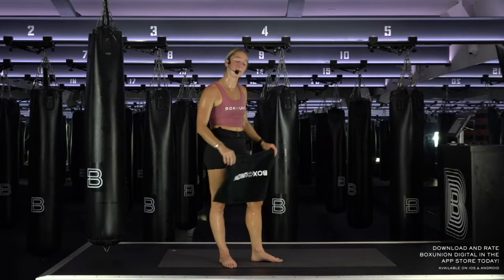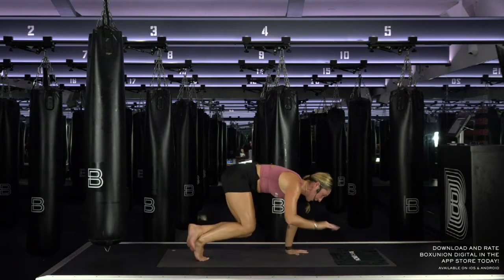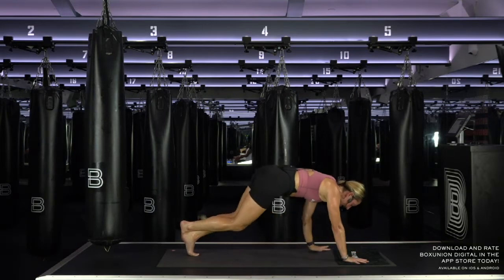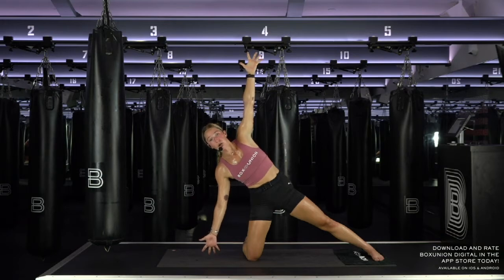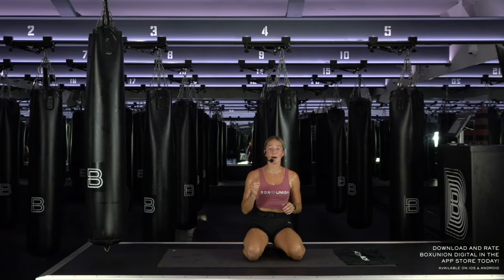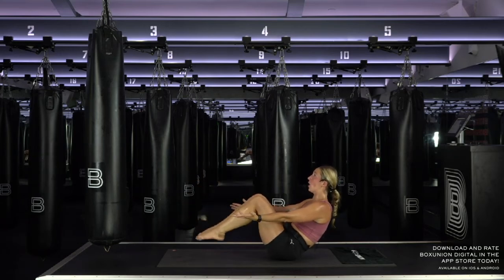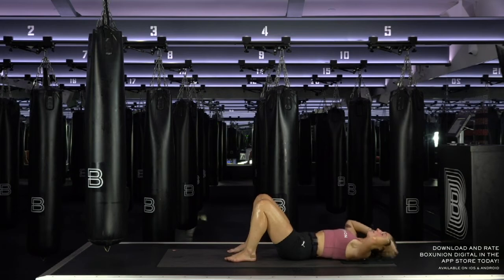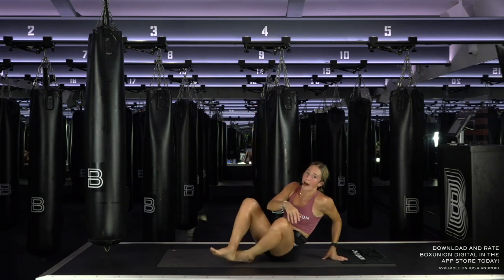15 Minute Intense Total Core Workout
Coach Chelsea takes you through a core workout that is guaranteed to strengthen your core and tone your abs. This 15-minute workout can be paired with another workout or done by itself for a quick sweat!

ABOUT BOXUNION:
BoxUnion is not just a workout.  It’s an experience that is equal parts MIND, BODY and MUSIC. Coaches train you to build your inner and outer fighter; leaving each workout feeling stronger, more confident and empowered.

FOLLOW BOXUNION ON SOCIAL!